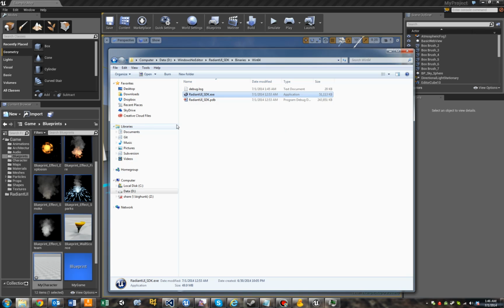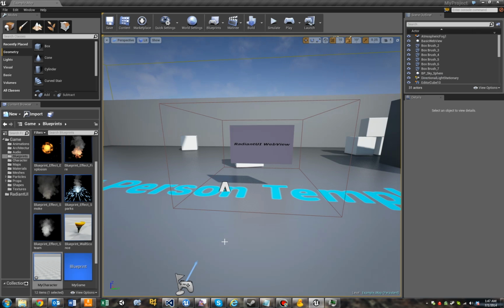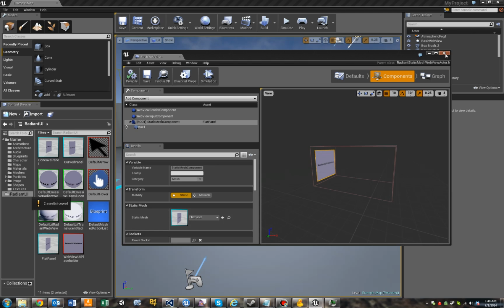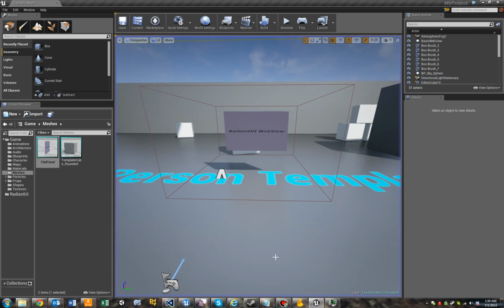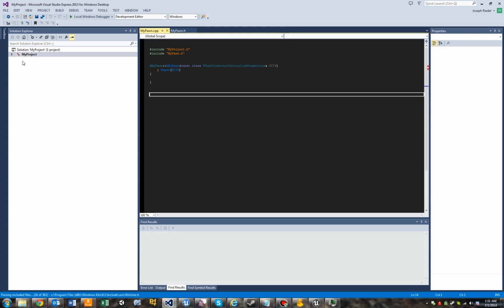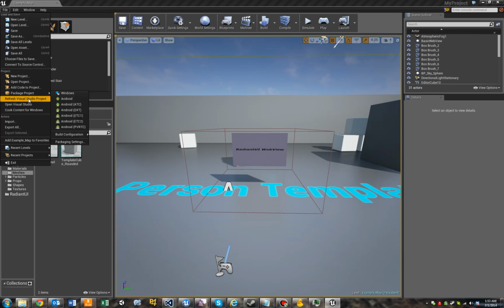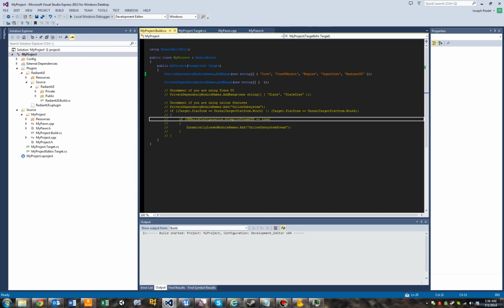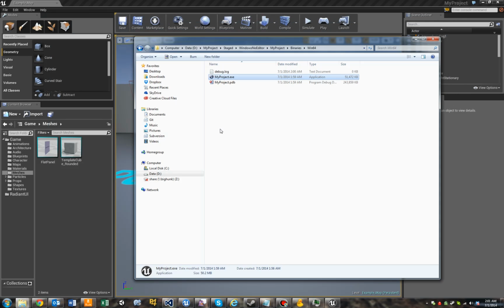RadiantSDK - How to package your game - Tutorial Series - Video 8